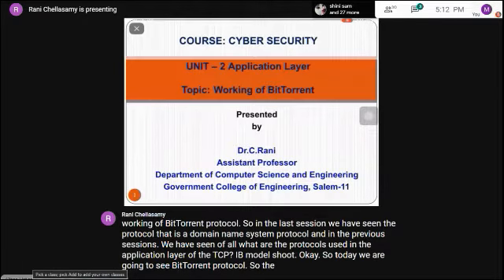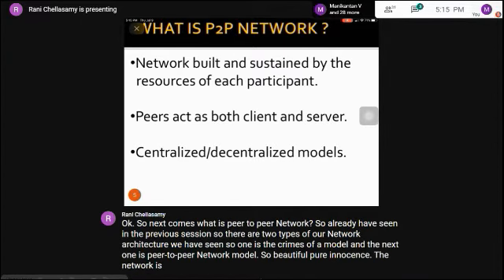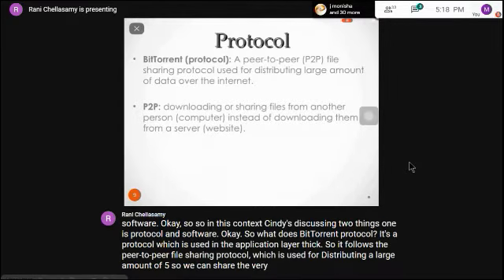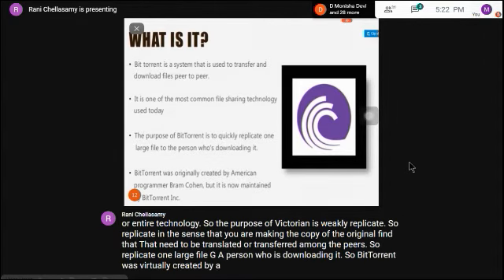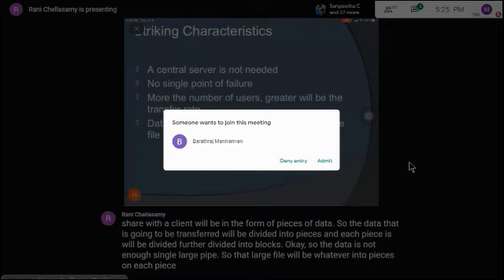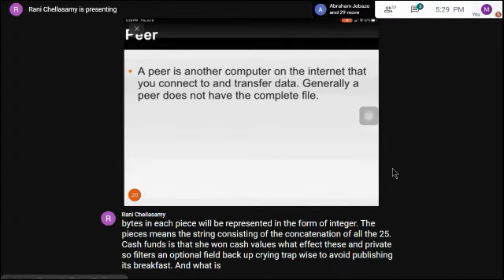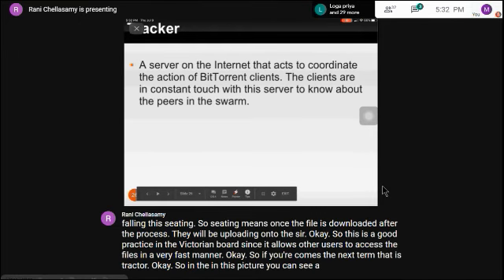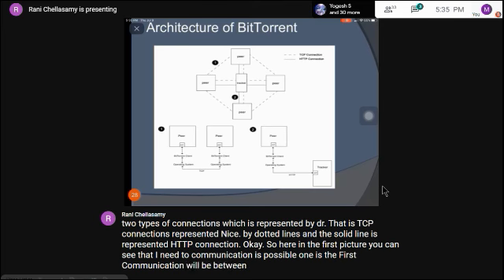Cyber Security webinar day 8